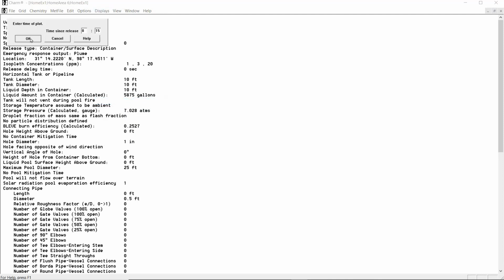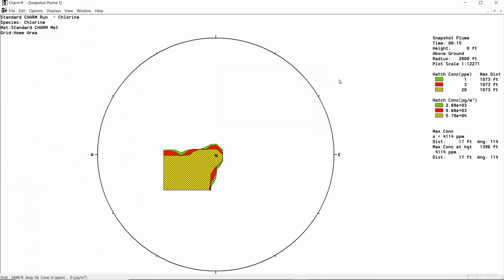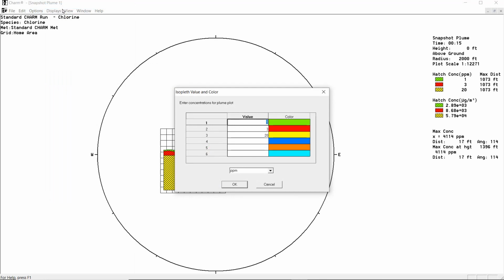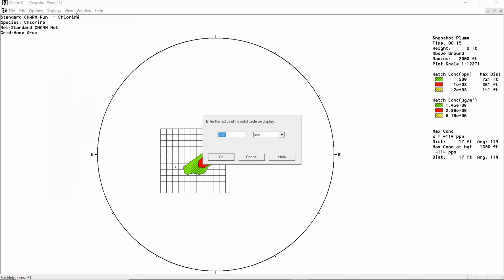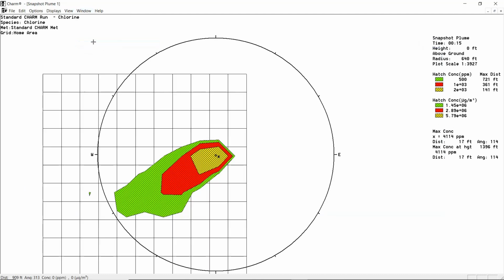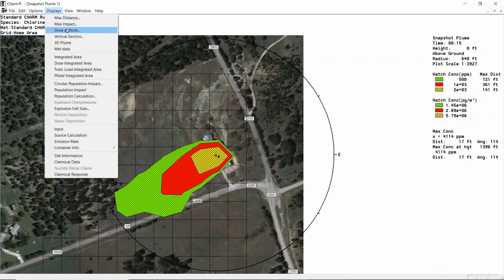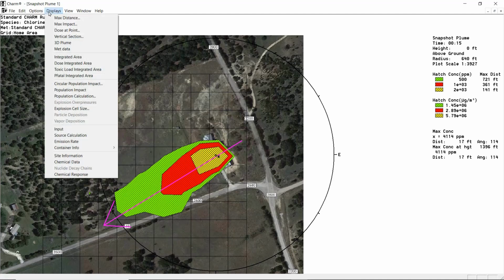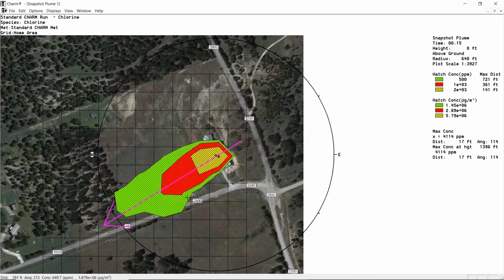CHARM Software Display Plume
Goes through the process of creating a display with a plume. Other displays such as Integrated Area, 3D, and concentration history are also shown.